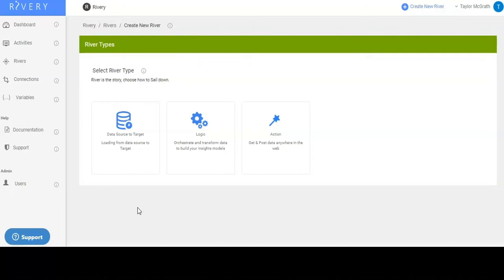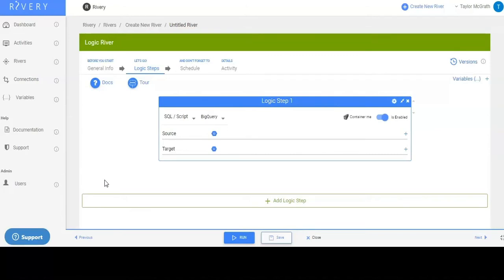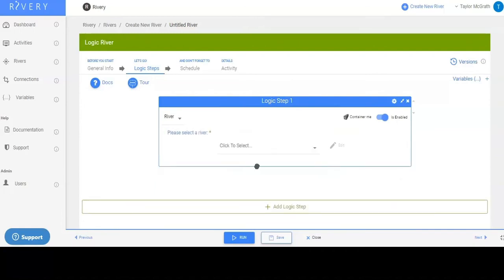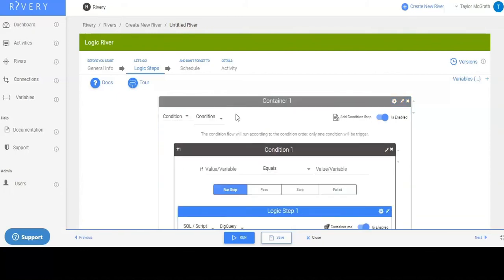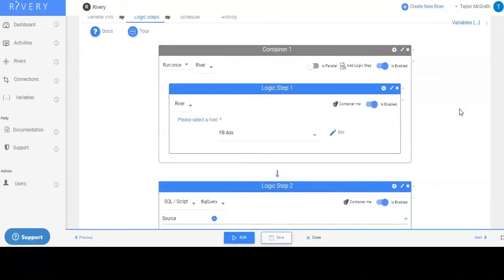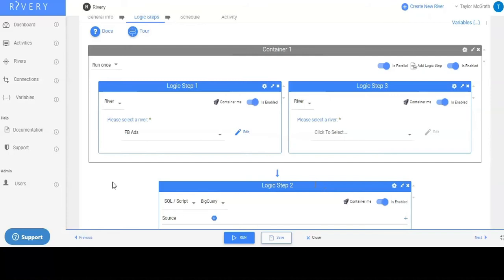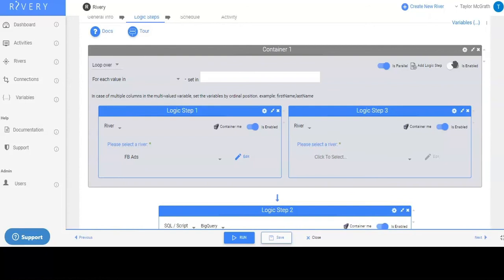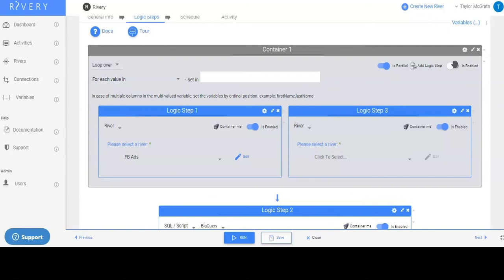Rivery Data Orchestration using Logic Rivers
Rivery is a cloud-based data integration platform and data orchestration solution that empowers businesses to unlock the possibilities hidden within their data. Rivery’s fully managed platform helps hundreds of companies around the world to consolidate, orchestrate, and manage all their data with ease and efficiency.

Rivery’s data integration solutions are used by some of the world’s biggest brands, enterprises, and startups in over 20 countries. Our platform helps data professionals, CIOs, BI analysts, and marketing experts solve complex data challenges.

By offering comprehensive data solutions and partnering with complementary technology providers, including Google, Snowflake, Tableau, Microsoft, and Looker, Rivery enables our customers to build the perfect ecosystems for all their data processes.